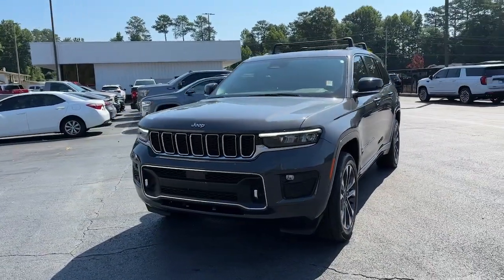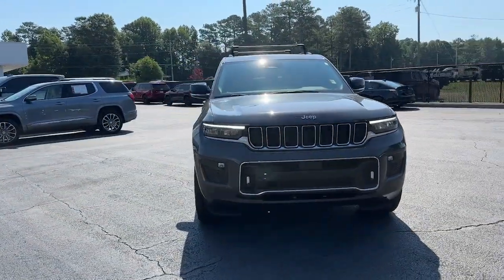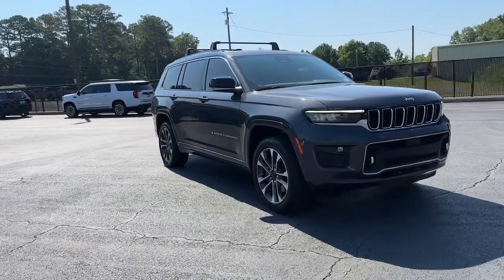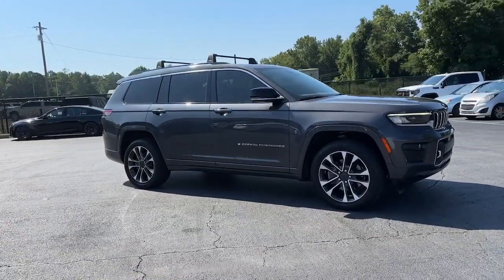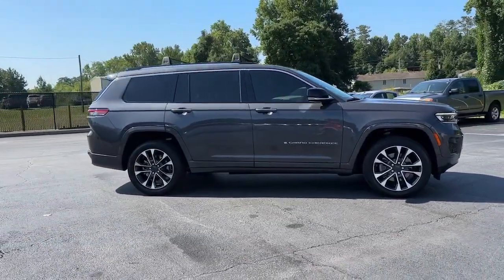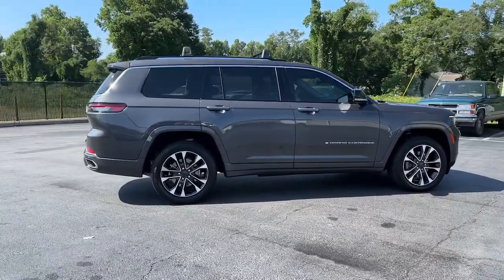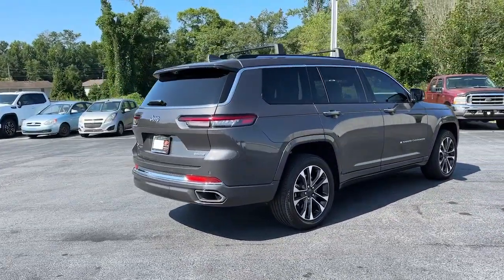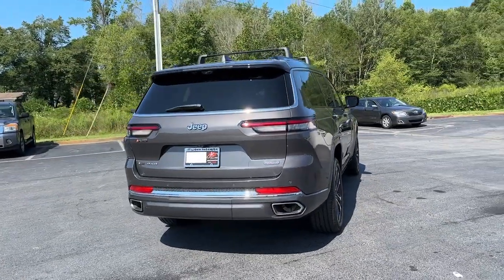2021 Jeep Grand Cherokee L Carrollton, Franklin, Atlanta, Marietta, Newnan, GA K2961A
Diamond Black Crystal Pearlcoat Used 2021 Jeep Grand Cherokee L Overland available in Carrollton, Georgia at John Thornton Cadillac Buick GMC. Servicing the Franklin, Atlanta, Marietta, Newnan, GA.
2021 Jeep Grand Cherokee L Overland - Stock#: K2961A - VIN#: 1C4RJKDG5M8181045

Recent Arrival! CLEAN CARFAX NO ACCIDENTS REPORTED, 4X4/FOUR WHEEL DRIVE, REAR BACK UP CAMERA, BLUETOOTH HANDS FREE CELL PHONE, NAVIGATION/GPS, DEALERSHIP INSPECTED, HEATED LEATHER SEATS, POWER SEATS, LOCAL TRADE, NON SMOKER, PREMIUM SOUND, PLEASE CALL TODAY!!!. Thank you for considering this beautiful 2021 Jeep Grand Cherokee L Overland finished in stunning Diamond Black Crystal Pearlcoat with Steel Gray/Global Black w/Nappa Leather Seats.brbrbr18/25 City/Highway MPGbrbrbrWe are your premier Carrollton, GA Cadillac dealership. John Thornton Cadillac Inc. Is family owned, and it is our goal to provide you with an excellent purchase and ownership experience. We also proudly serve Douglasville Cadillac customers. Whether you're searching for a new or used car near Douglasville or Bremen, researching financing options, or looking for a quick quote on a car, truck, or SUV, the friendly, yet professional staff at our Carrollton Cadillac dealership is ready to provide you with all the help you need. We are proud to serve Bremen Cadillac customers. We have served as your premier Cadillac dealer for the entire West Georgia area for over 45 years.